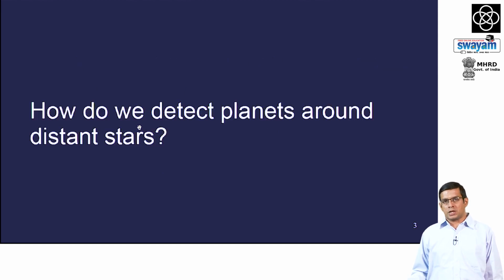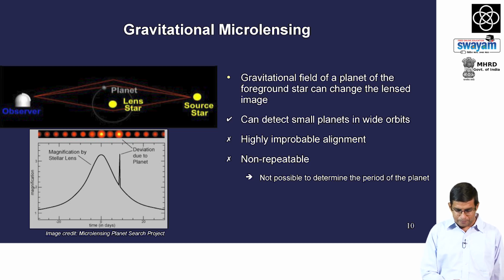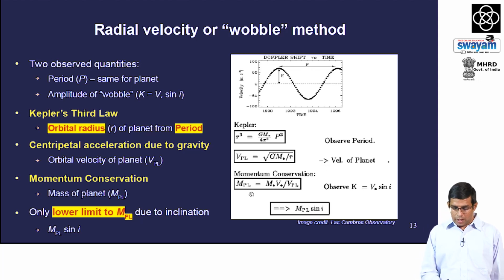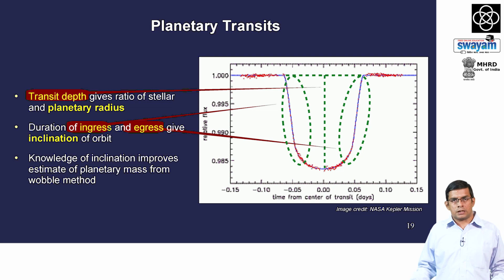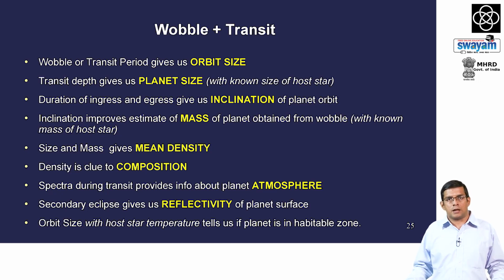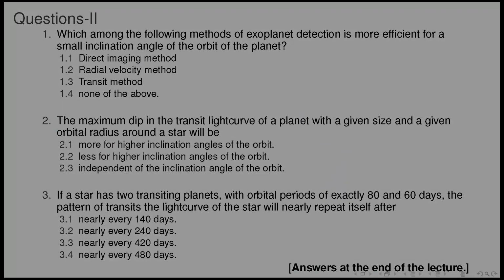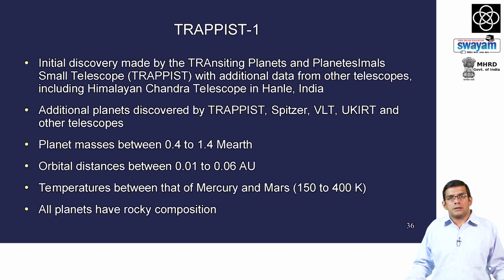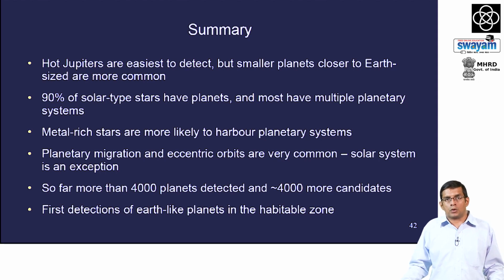Chapter 10.1: Methods of detecting exoplanets | Anwesh Mazumdar